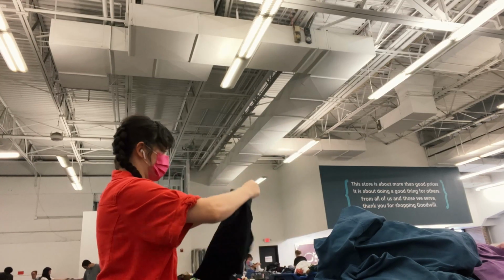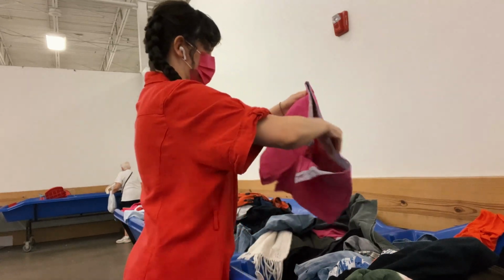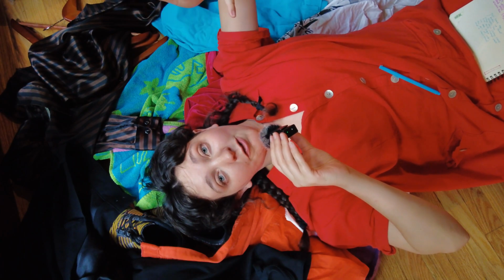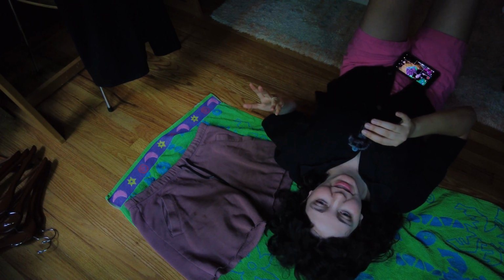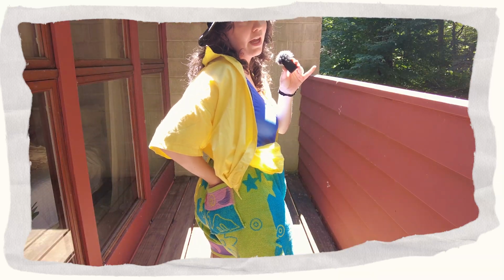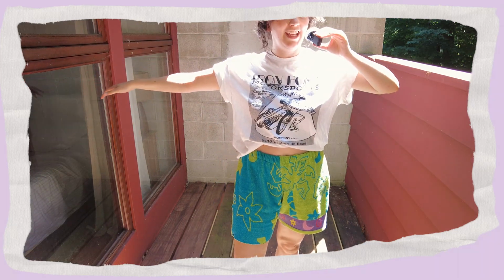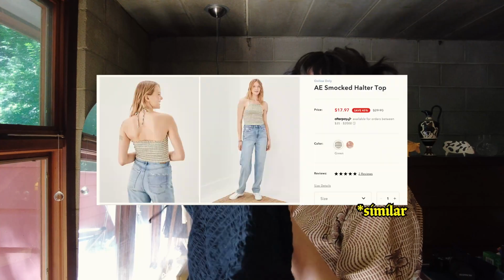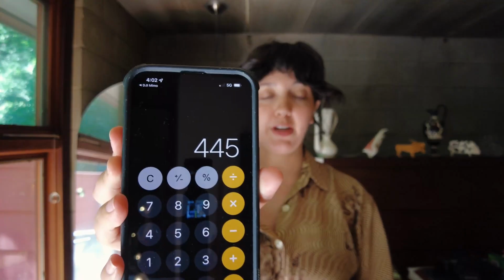Thrift with me at the Goodwill Outlet 🤩 I only spent $10 + thrift flip vintage shorts + giveaway!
Let's dive into the goodwill bins & see what we can scrounge up! Also, this accidentally turned into a thrift flip becaussssse I can't help myself ¯\_(ツ)_/¯

Grab some vintage shorts!

✉️ Let's work together! ✉️